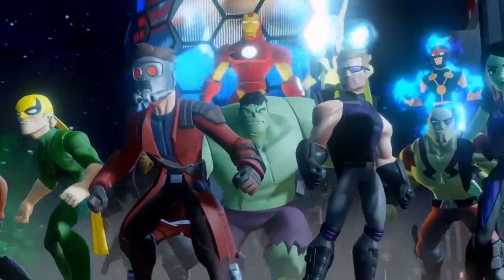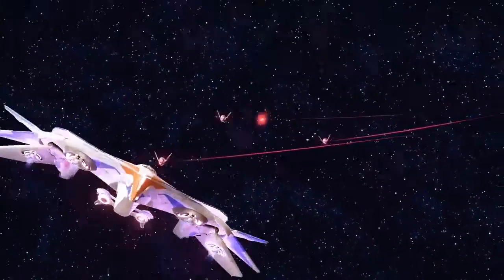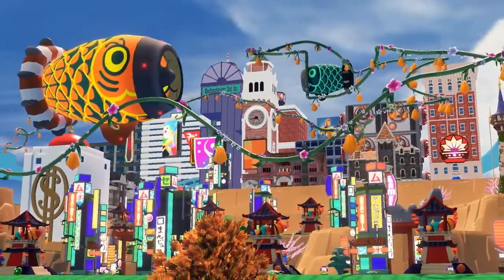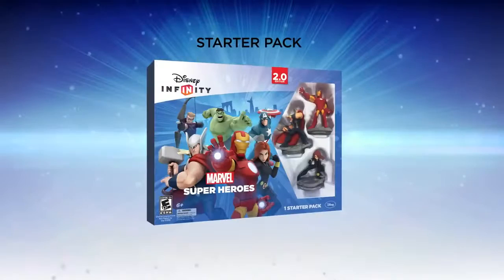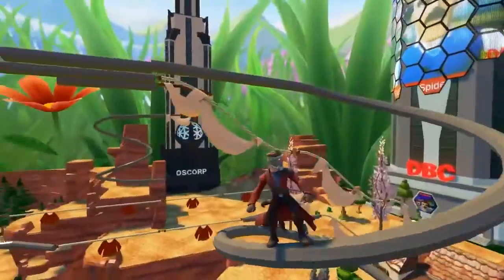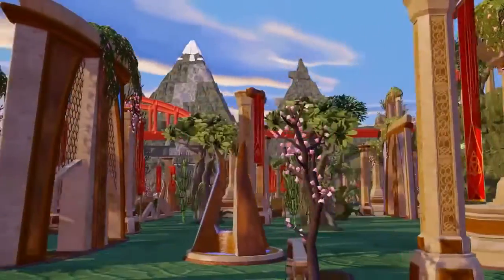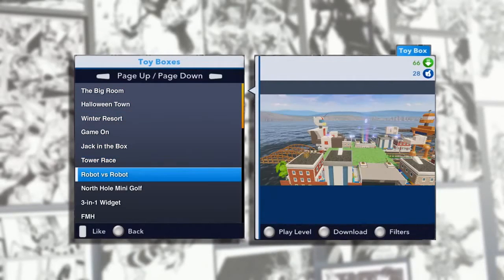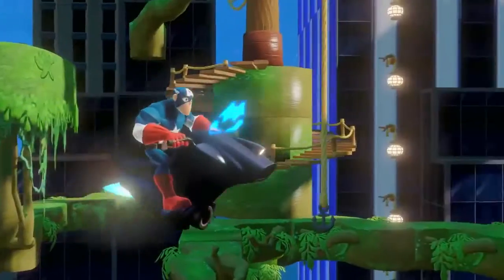Disney Infinity 2.0 Edition - Toy Box Features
Check out the official DISNEY INFINITY: MARVEL SUPER HEROES directed by Avalanche Software!
► Sign up for new trailer alers for DISNEY INFINITY: MARVEL SUPER HEROES
Want to be notified of all the latest GAME trailers?

Developed by : Avalanche Software
Published By: Disney Interactive Studios
Synopsis: Disney Infinity: Marvel Super Heroes functions extra than 20 new interactive figures from throughout the Marvel universe, authentic storylines penned by means of award-wining Marvel comic creator Brian Michael Bendis, and an all-new Toy Box mode that makes it less complicated for players to create and proportion their one-of-a-type tiers and mini-video games.

The PaPeace Trailer channel delivers hot new trailers, teasers, and sneak peeks for all the best upcoming games.